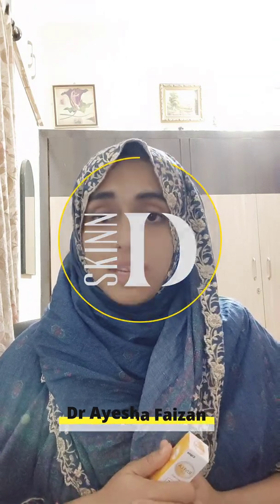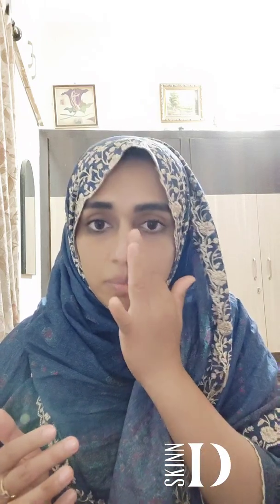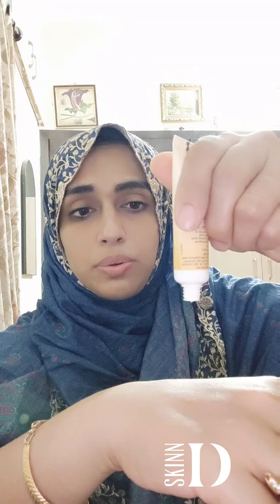SUNSCREEN Series Ep2 Rivelalite ciplasunscreen sunscreenreview by Dr Ayesha Faizan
Sun protection factor (SPF) represents a sunscreen’s ability to protect against a specific portion of ultraviolet (UV) light called UVB. UVB rays are responsible for sunburns and skin cancer. There are two other portions of UV light: UVC rays (which don’t pass the earth’s atmosphere) and UVA rays (which are also responsible for skin cancer as well as skin aging). A sunscreen that is broad spectrum will protect against both UVB and UVA rays.